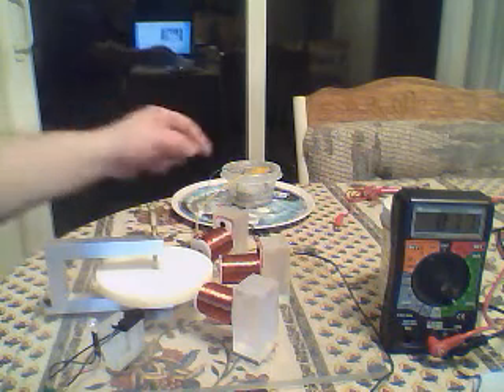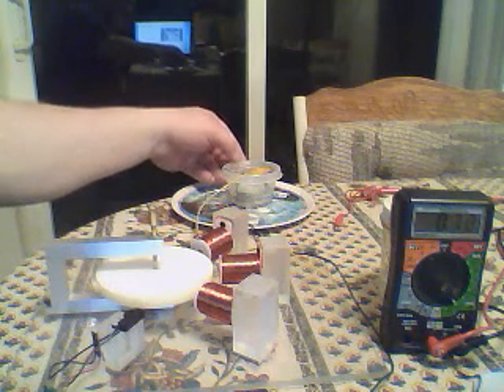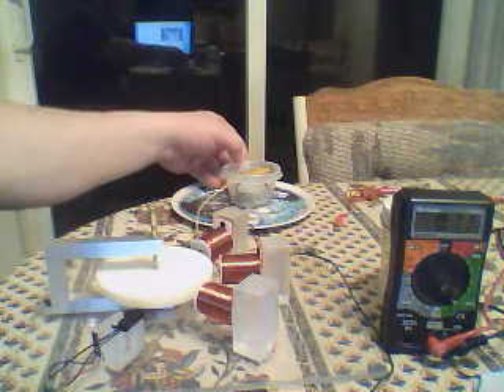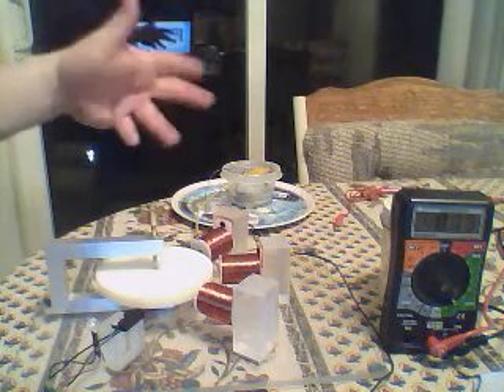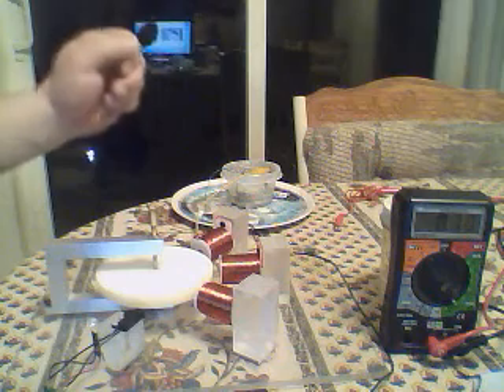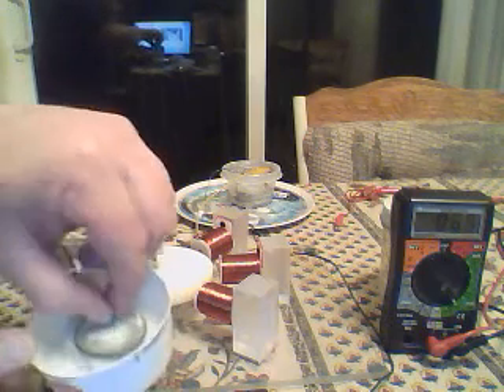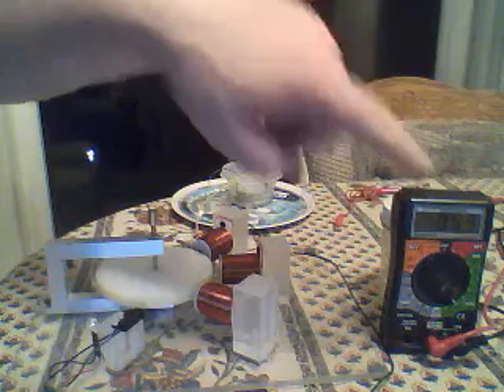Zinc- Alum- Copper 8 pole monopole.wmv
Zinc/Copper Alum running 8 pole monopole motor. Motor draws 5Ma.  (not 50-70 Ma). Zinc seems to tarnish vary quick...